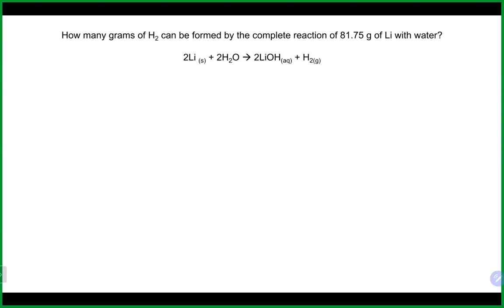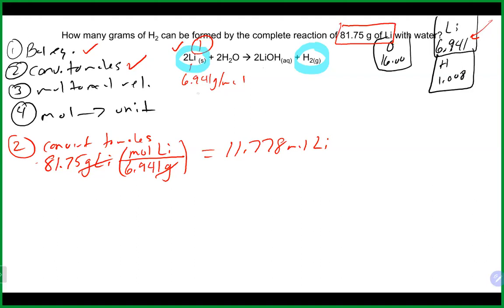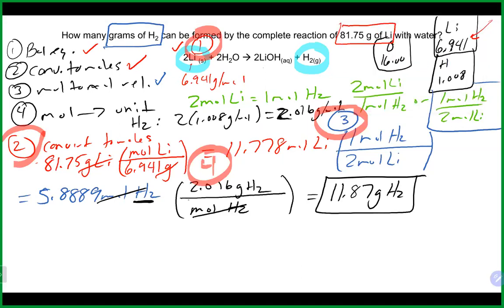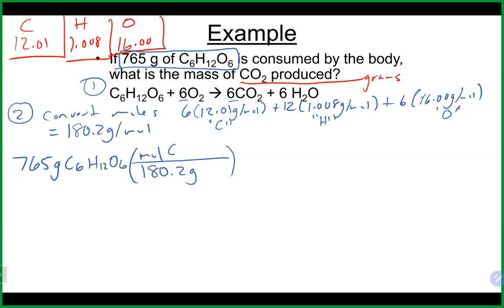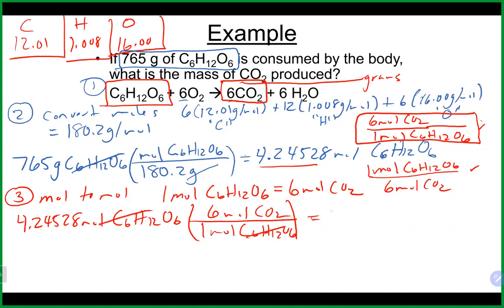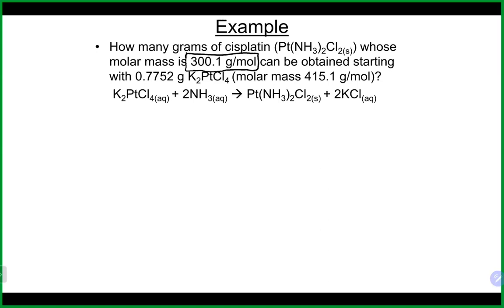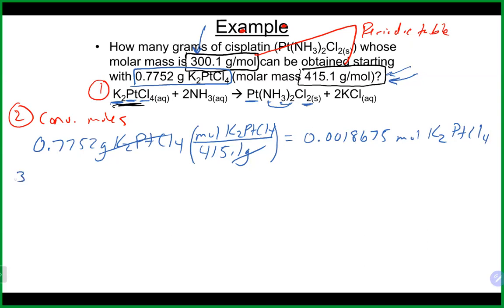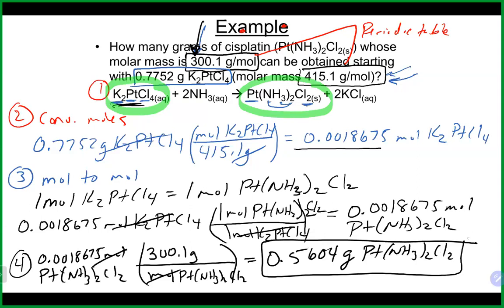Chem 110 Lecture 3/15/23 Part 2 (Ch 7)